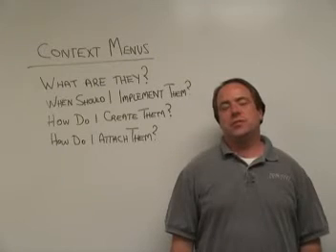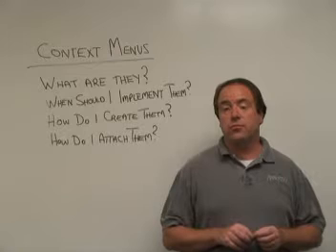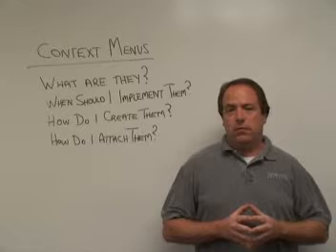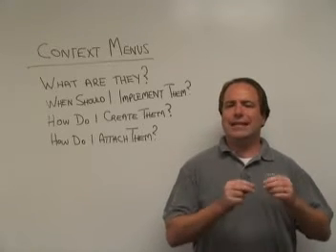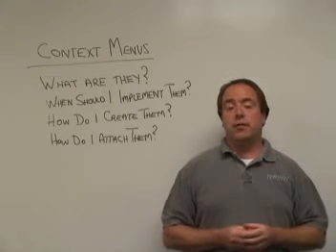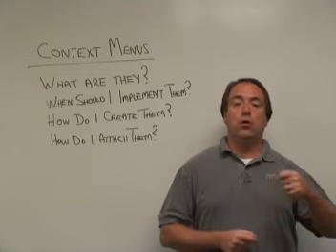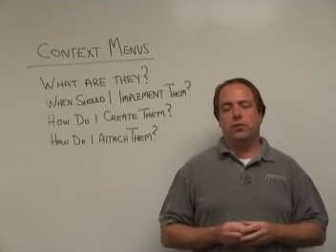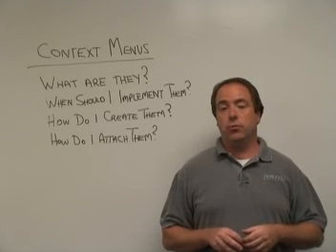Creating Context Sensitive Menus in OpenInsight - part 1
In this video, the theory in the use of Context Sensitive Menus is discussed by Sean FitzSimons of Revelation Software